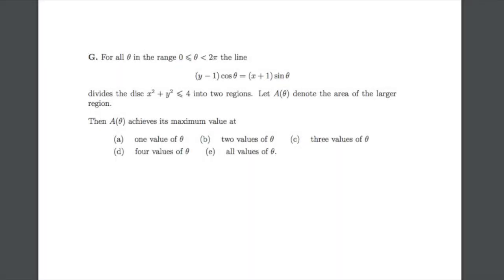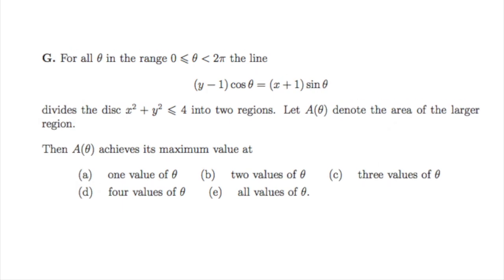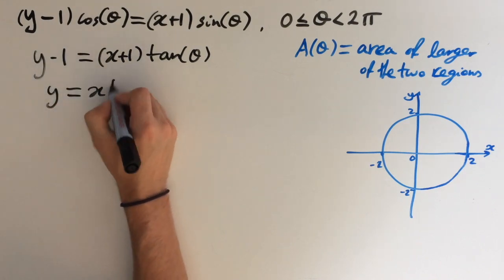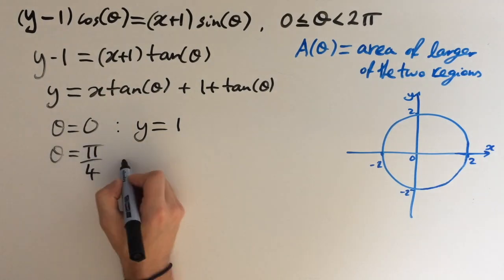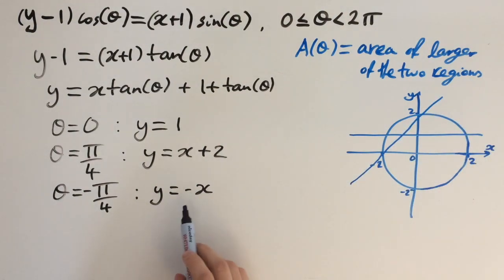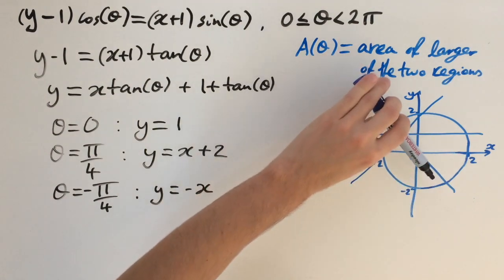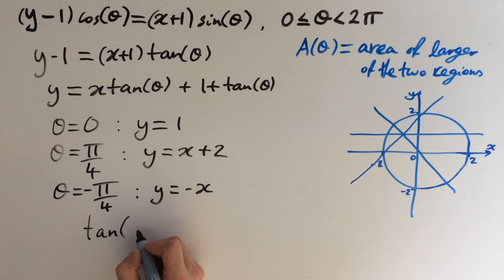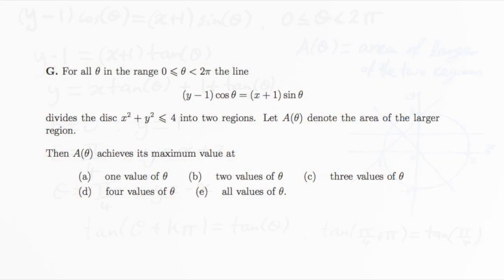Oxford Maths Admissions Test (MAT) 2017 Q1.G solution